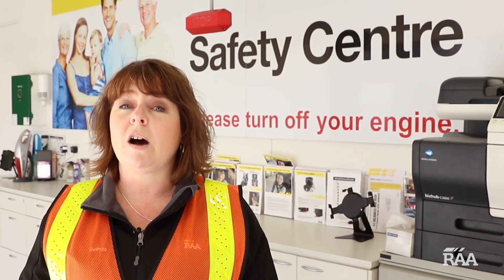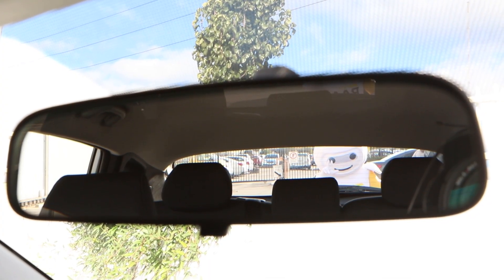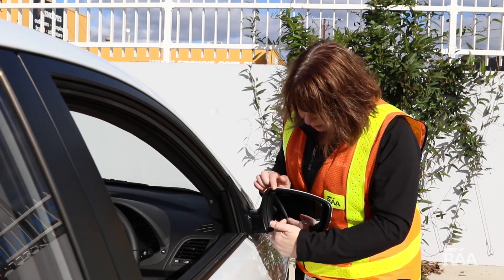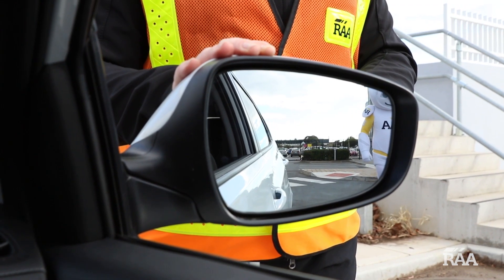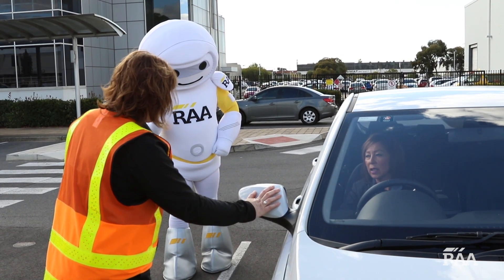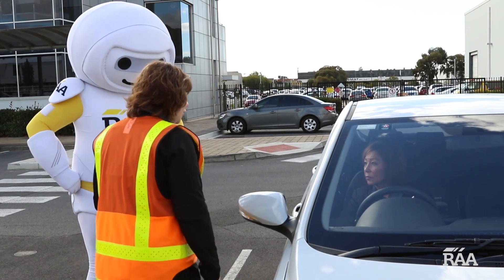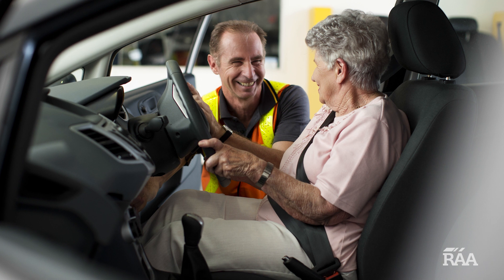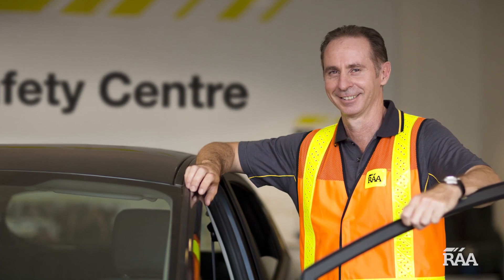How to minimise blind spots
Have you ever had a near-miss with a vehicle travelling in your car’s blind spot, or found yourself struggling to get a full picture of the road? Blind spots can be frustrating and unsafe, but there are things you can do to minimise the risks while driving, starting with your mirrors.